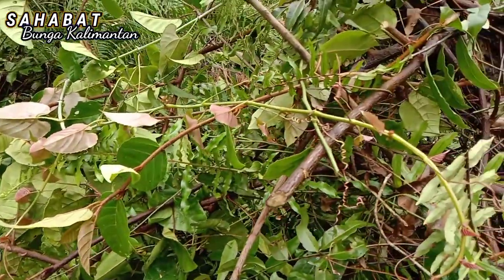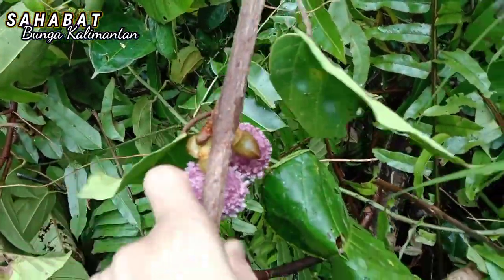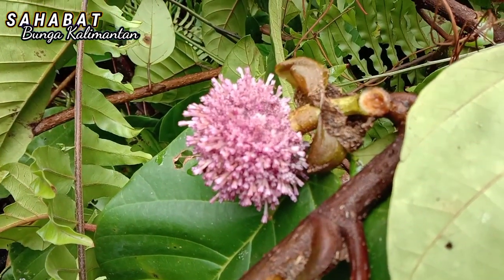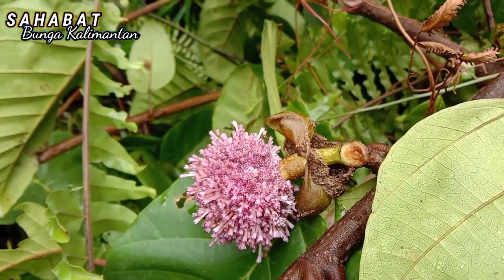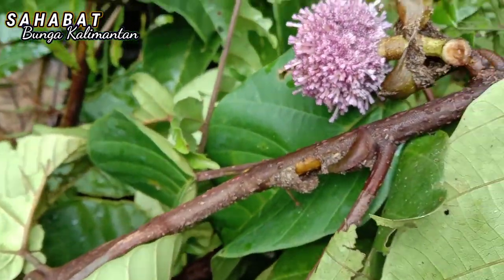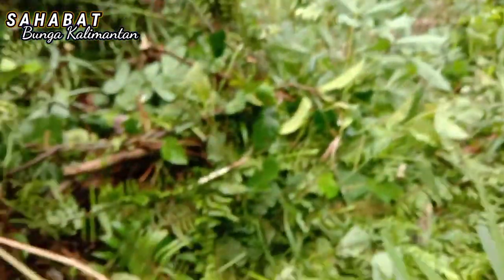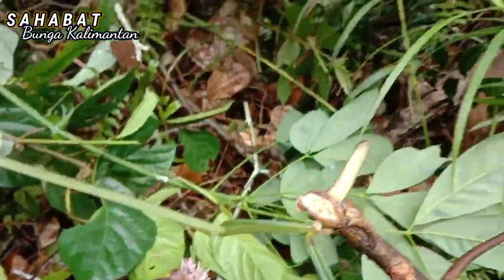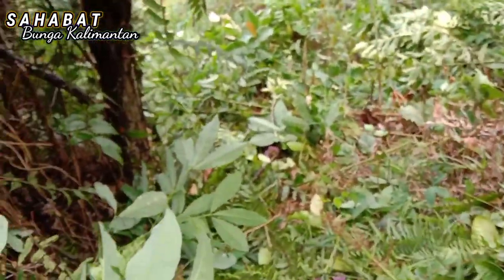Bertemu Bunga Mirip VIRUS Corona/Covid19 Dihutan Kalimantan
Halo teman-teman di video ini kita mendapatkan bunga mirip bagat virus corona, bagi teman-teman yang tau yok silahkan di komen

yang baru mampir jangan lupa
dukung terus dengan cara

Dihutan Nemu Bunga Mirip Virus Corona